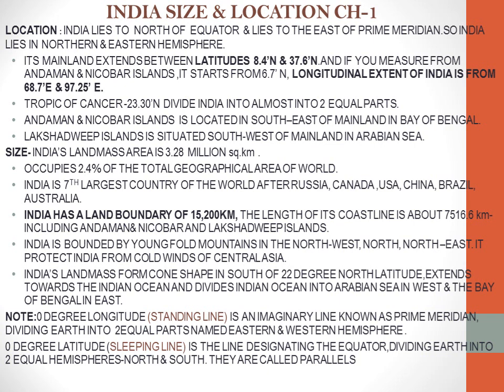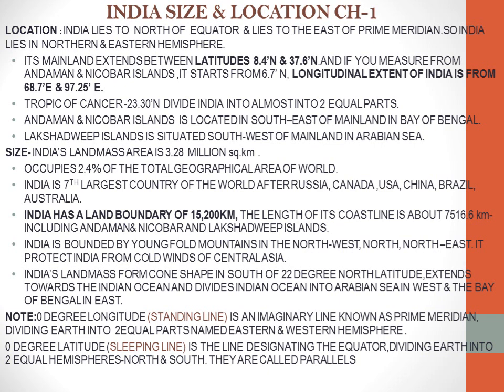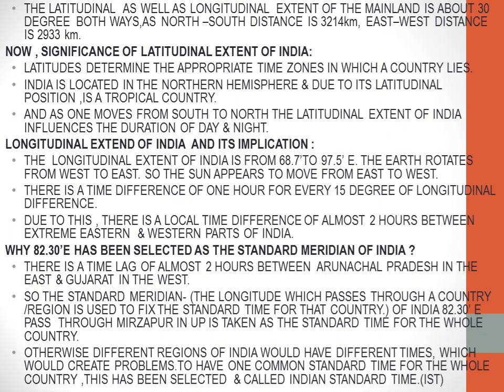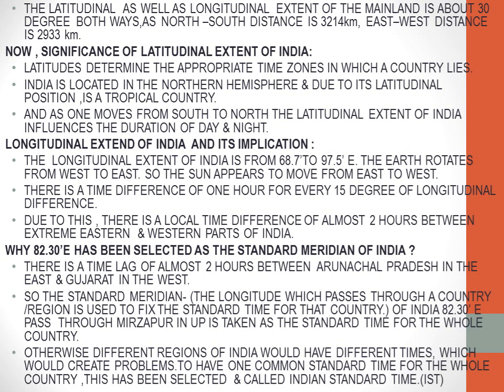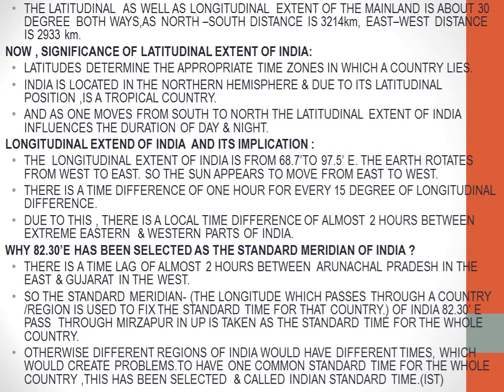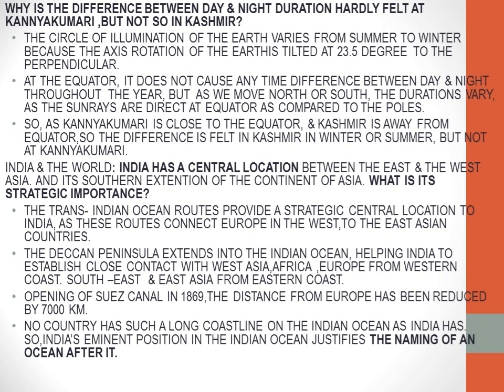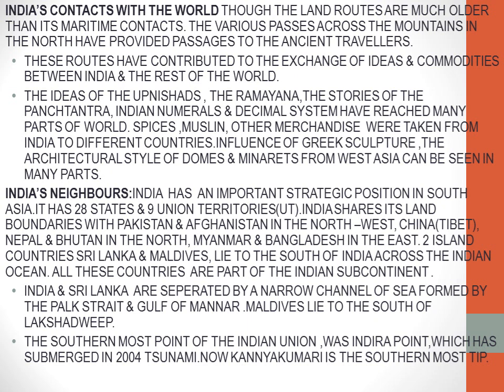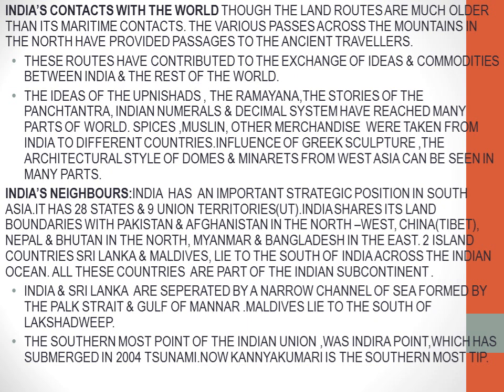CLASS 9 (CBSE) | GEOGRAPHY | CHAPTER 1 | INDIA SIZE & LOCATION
India is a vast country. Lying entirely in the Northern hemisphere  the main land extends between latitudes 8°4'N and 37°6'N and longitudes 68°7'E and 97°25'E. India, officially the Republic of India, is a country in South Asia. It is the second-most populous country, the seventh-largest country by land area, and the most populous democracy in the world.